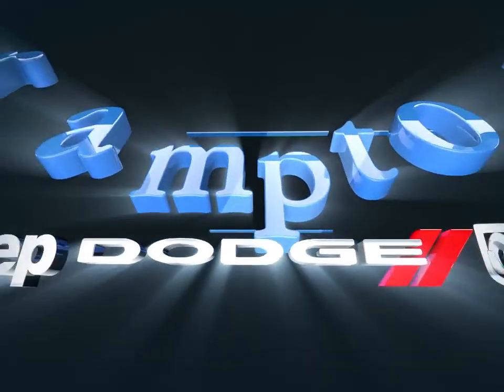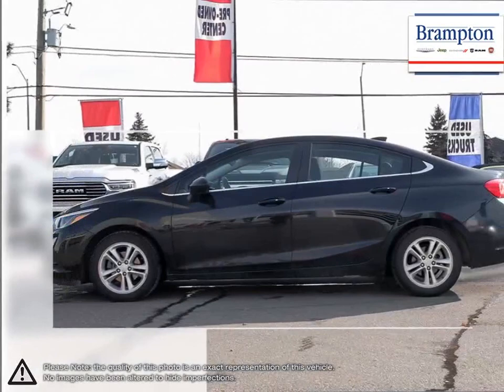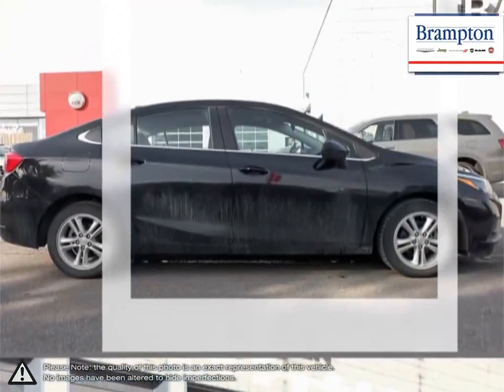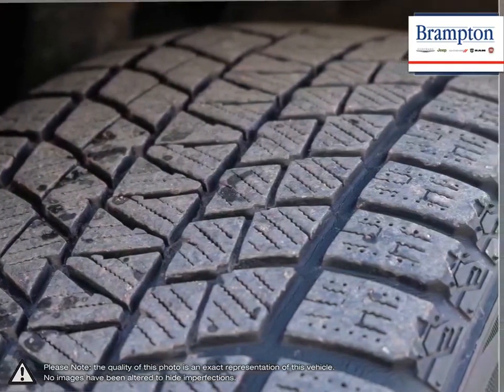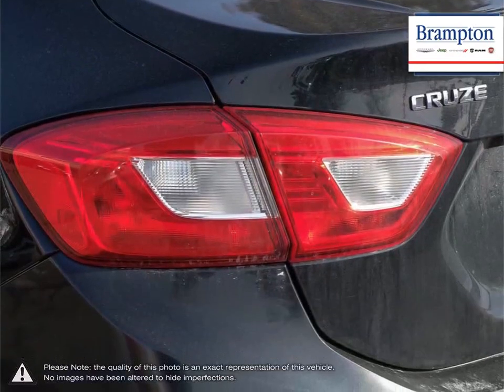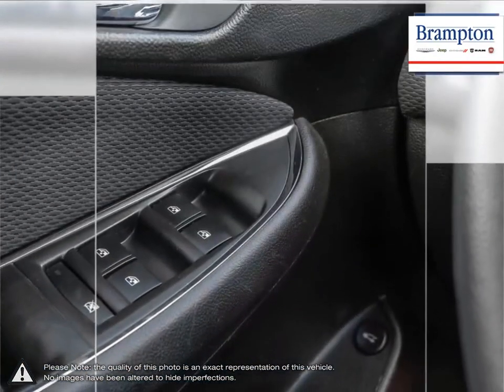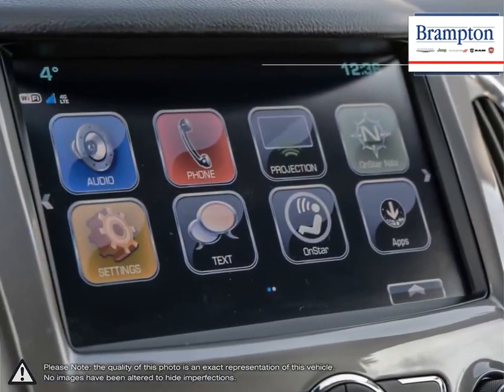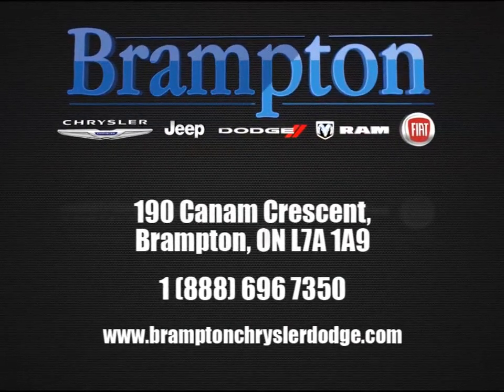2018 Chevrolet Cruze | Brampton Chrysler | 1G1BE5SM1J7174040